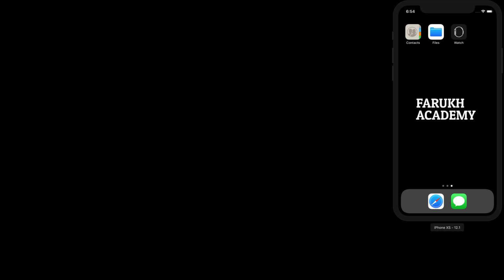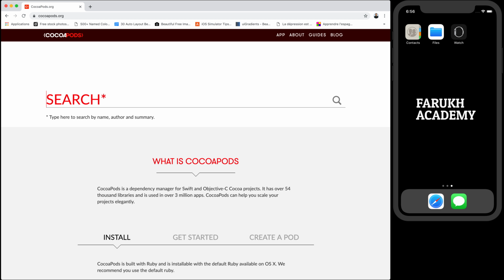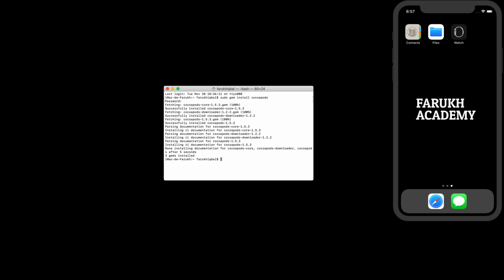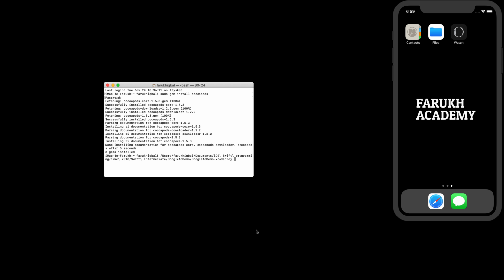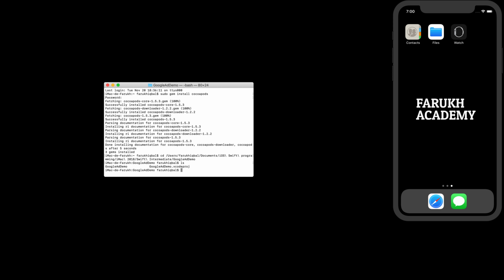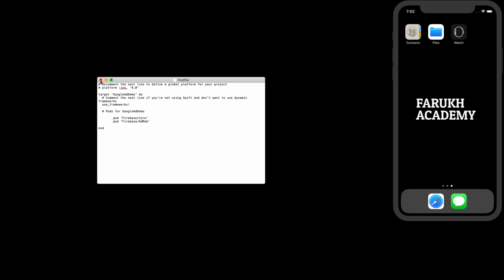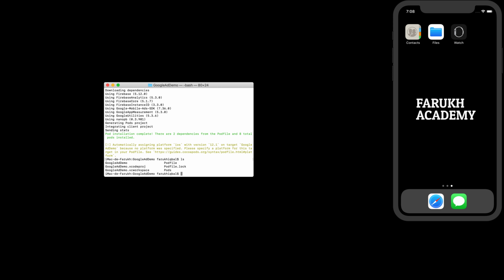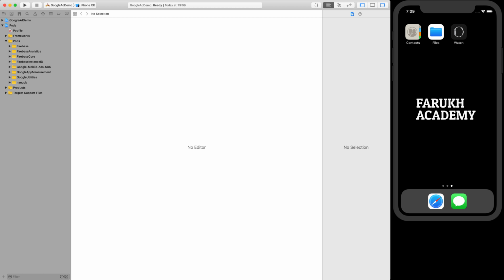Swift 4: How to use CocoaPods?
In this short new tutorial I'm going to show you how to use CocoaPods in Swift.

Based on Swift 4.2 and Xcode 10.